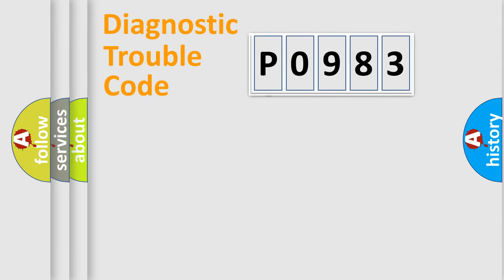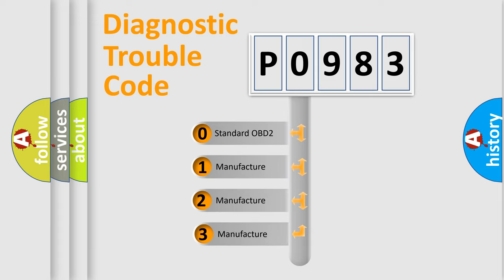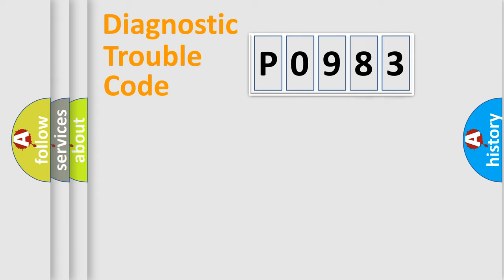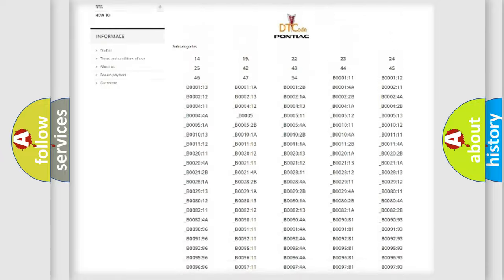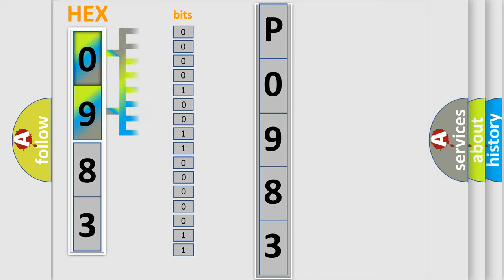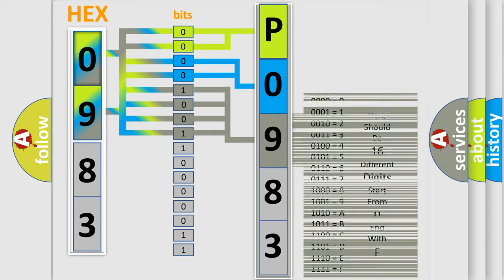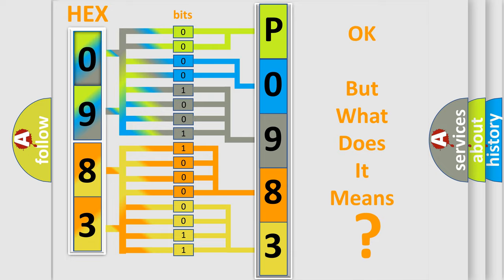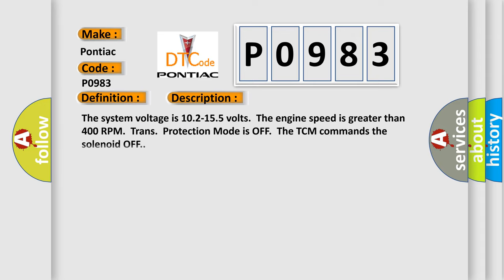DTC Pontiac P0983 Short Explanation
Contents:
0:21 Basic DTC analysis according to OBD2 protocol standard.
1:48 Insight into programming
2:58 A diagnostically understandable description of the Diagnostic Trouble Code
3:05 Basic error definition

Make:
Pontiac
Code:
P0983
Definition:
Shift Solenoid (SS) 4 Control Circuit High Voltage
Description:
The system voltage is 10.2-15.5 volts.The engine speed is greater than 400 RPM.Trans.Protection Mode is OFF.The TCM commands the solenoid OFF.